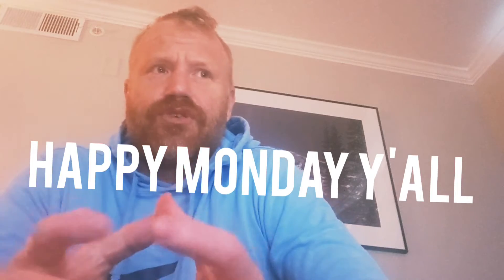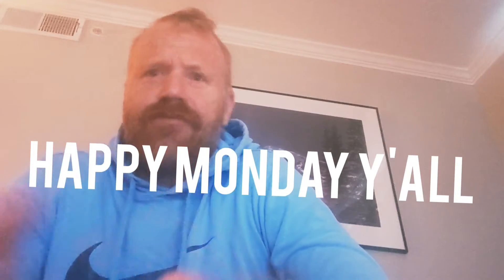Intro and crab walks